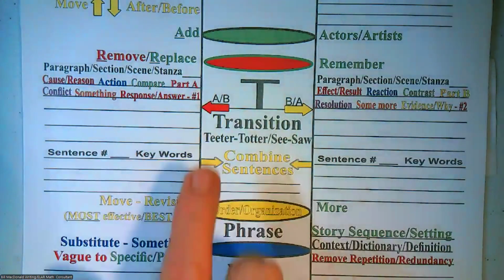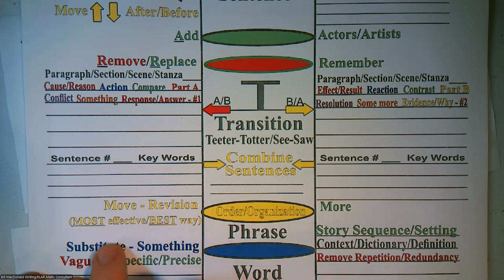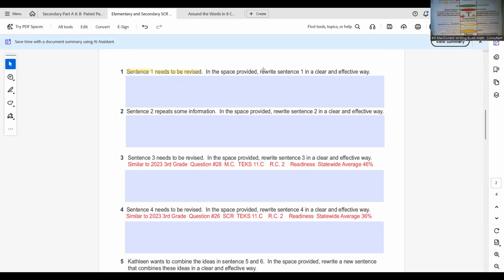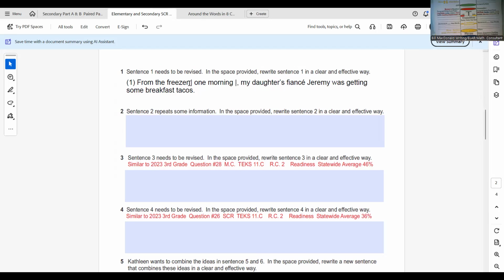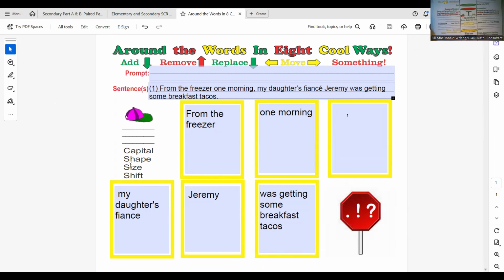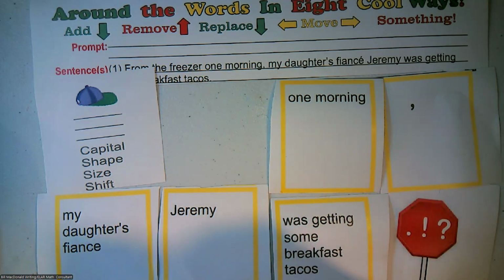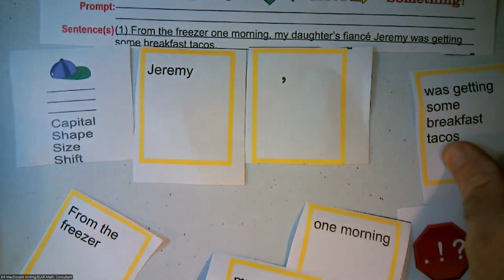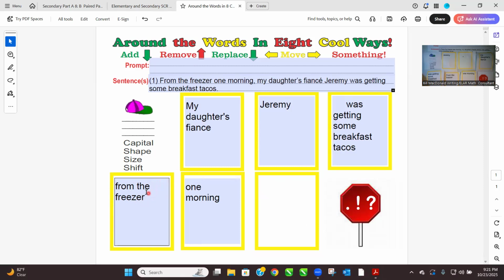Elementary SCR Practice Test Question #1 Modeling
Elementary SCR Revising Practice

One Point Value

(1) From the freezer one morning, my daughter's fiancé Jeremy was getting some breakfast tacos.

Prompt:

Sentence 1 needs to be revised. In the space provided, rewrite sentence one in a clear and effective way.

It sounds like Jeremy is IN the freezer the way the sentence is written. Your students would have to figure out how to change the order of the words to make the most sense WITHOUT changing the meaning or content.

We will come up with several possible responses that would earn the point for the revising task using my activity "Around the Words in Eight Cool Ways".

STEP ONE: Separate each of the important details into smaller pieces.

(capital) | From the freezer (where) one morning (when) , (comma) my daughter's fiancé (who) | Jeremy (name) | was getting some breakfast tacos (what) | . (period)

STEP TWO: Make the determination that the "from the freezer" detail needs to be next to the "was getting some breakfast tacos" detail since nothing else in the sentence could have been in the freezer.

Possible Correct responses:

A. My daughter's fiancé Jeremy was getting some breakfast tacos from the freezer one morning.

B. One morning, (optional comma due to the fact that one morning is a short introductory phrase) my daughter's fiancé Jeremy was getting some breakfast tacos from the freezer.

C. Jeremy, my daughter's fiancé, was getting some breakfast tacos from the freezer one morning.

D my daughters fiance jeremy was getting some breakfast tacos from the freezer one morning

(capitalization and punctuation errors)

(In a revising question, the task is improving CONTENT, NOT CONVENTIONS, so the student would still earn the point on letter D in spite of there being no capitalization or punctuation present. It is important to understand that even though you want your students to demonstrate good grammar skills, you must reward the point when the revising task has been accomplished.

E. My dauter's fiance Jermy was geting some brakfast tacos from the frezer one monring.

There can also be multiple spelling errors throughout the response, BUT as long as the sentence completes the required task and is legible, coherent, and decipherable, you must reward the student with the point.

Here is a video of the lesson if you are a visual, verbal, auditory, and kinesthetic learner!